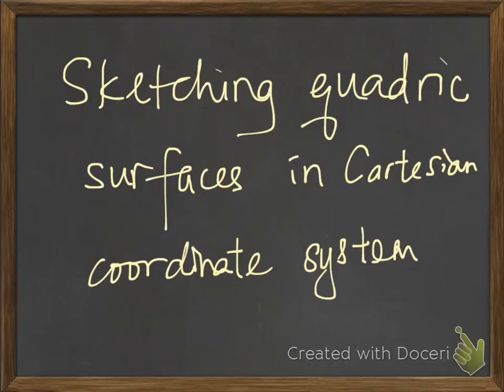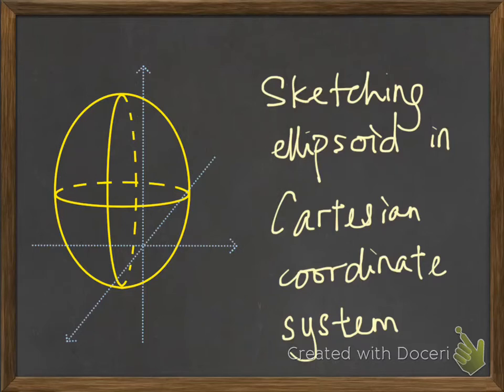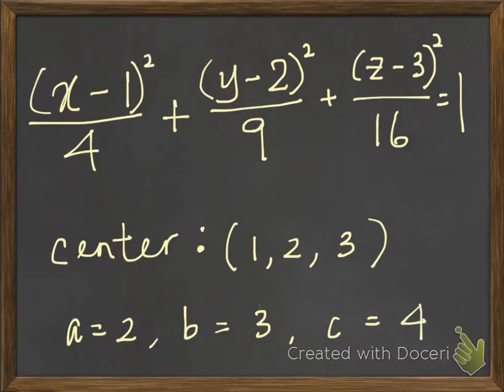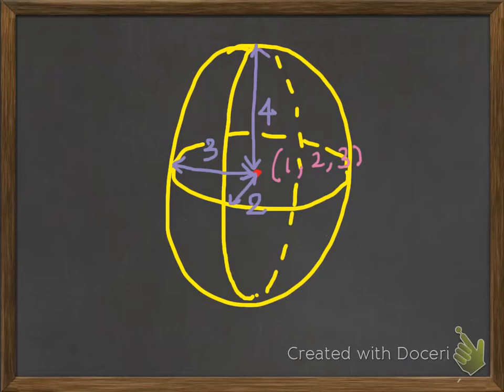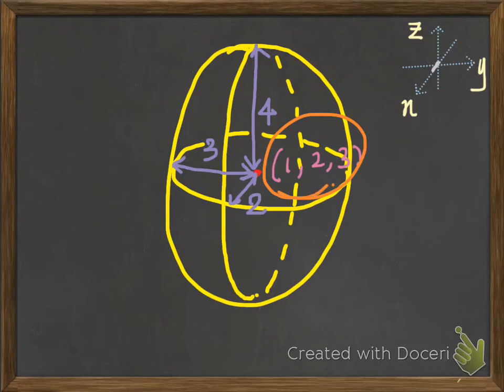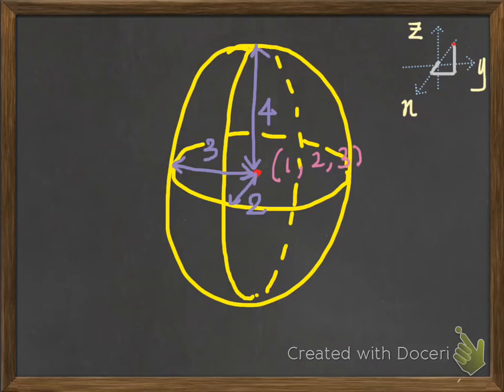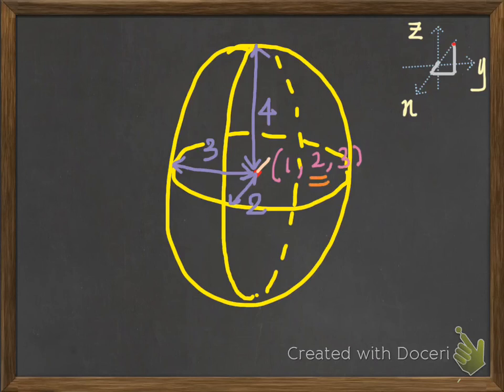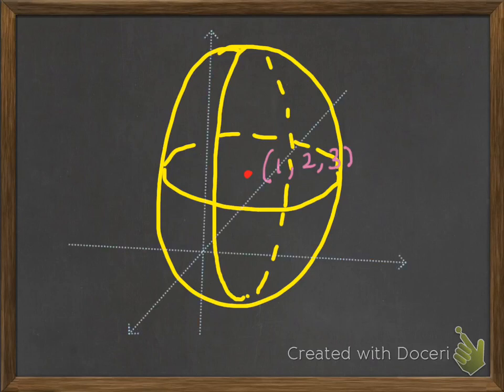Ellipsoid sketching in Cartesian coordinate system